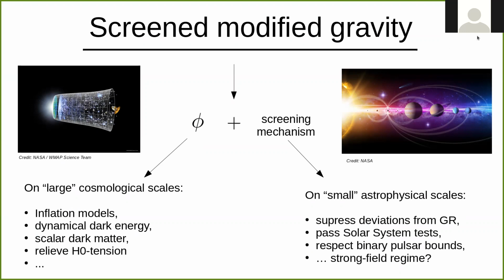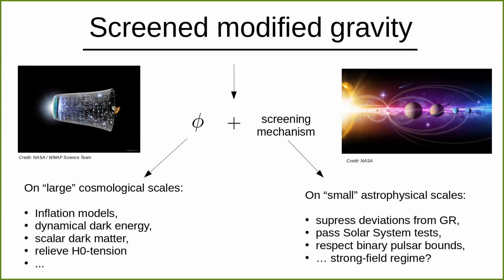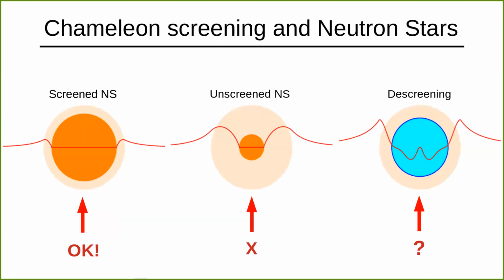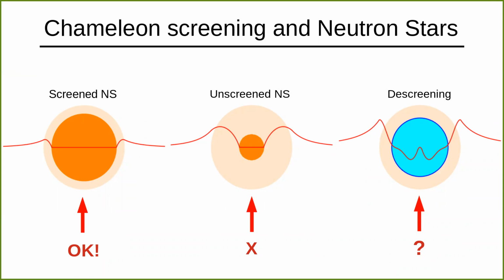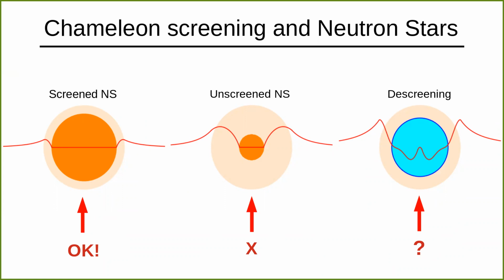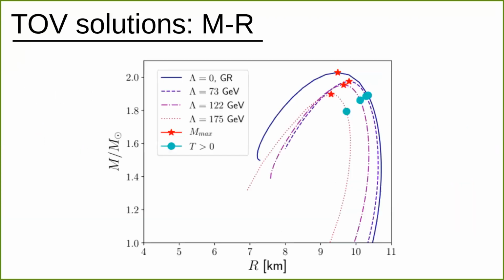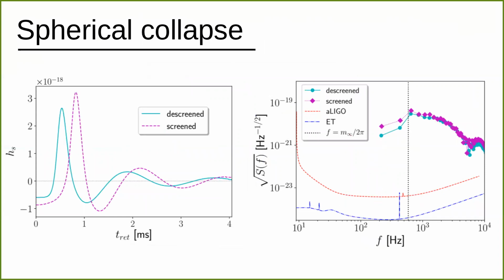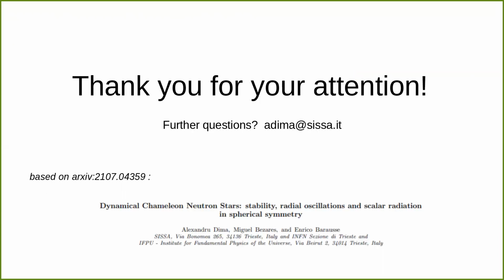Neutron star simulations in screened modified gravity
Screening mechanisms in modified gravity are devised to suppress deviations from General Relativity in typical astrophysical scenarios, allowing these theories to avoid constraints coming from weak field observations. However, only few work has been done to explore the validity of screening mechanisms in extreme regimes, such as in the interior of neutron stars. In this talk I will briefly present results from numerical simulations of chameleon-(un)screened neutron stars and discuss the strong signatures allowed when the screening mechanism fails.